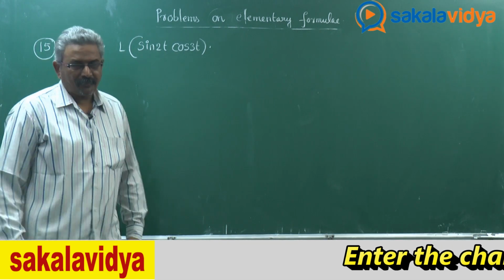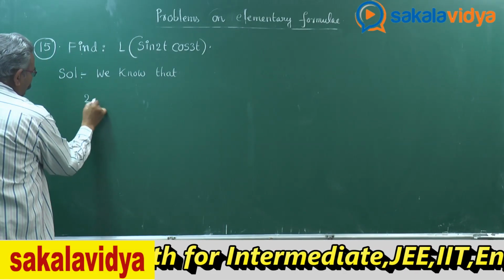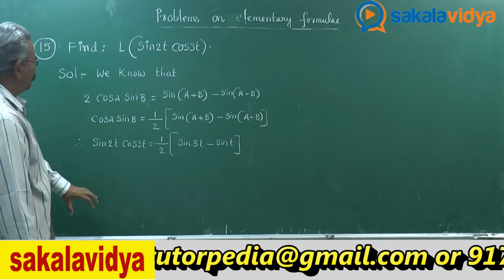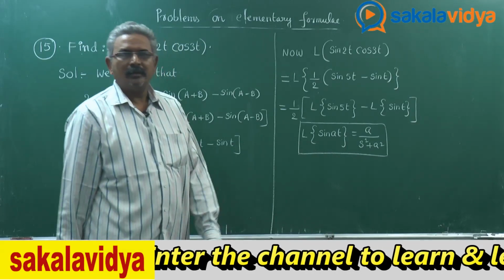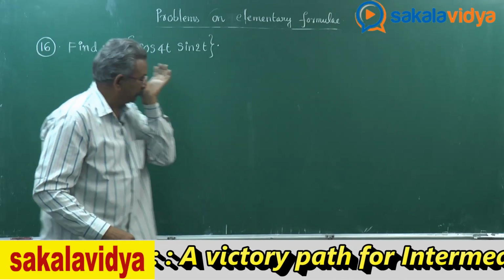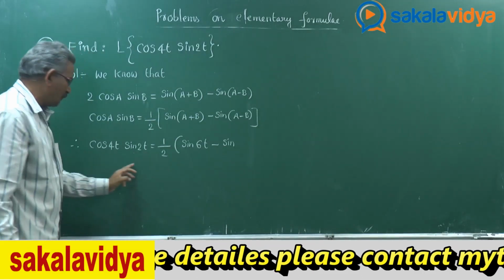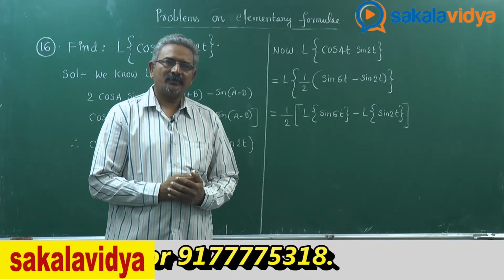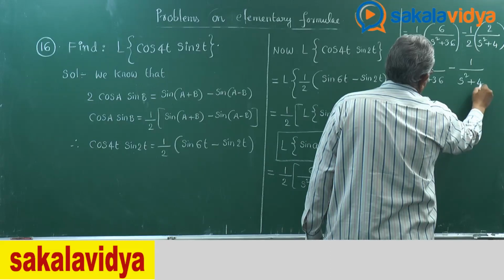Problems on Laplace transforms part - 16